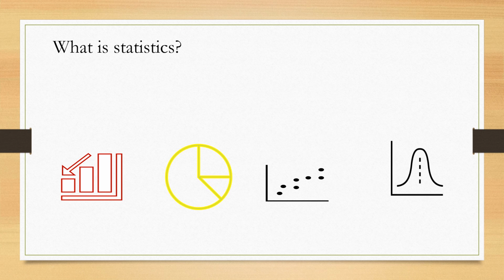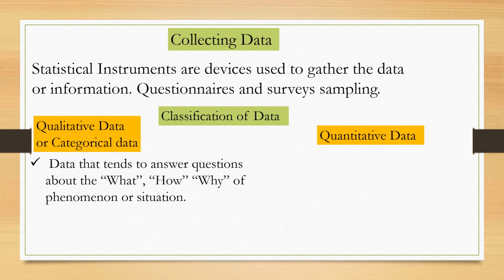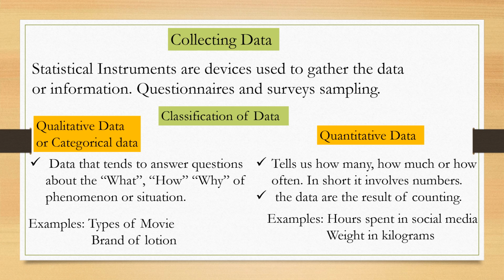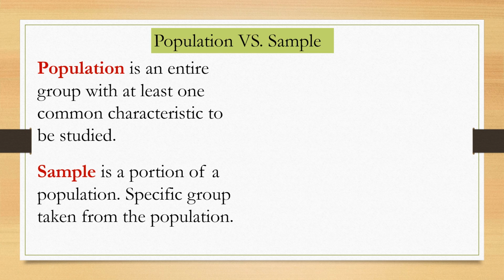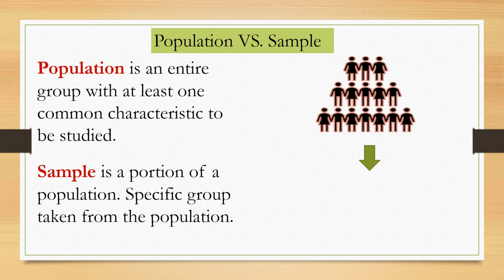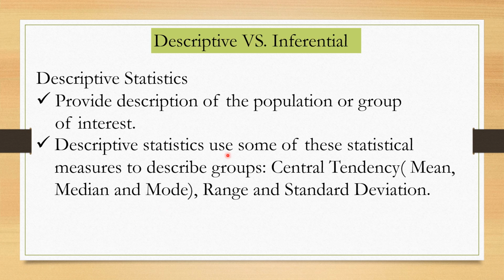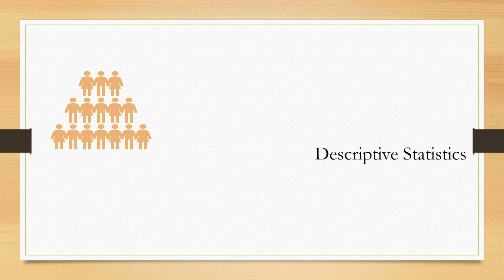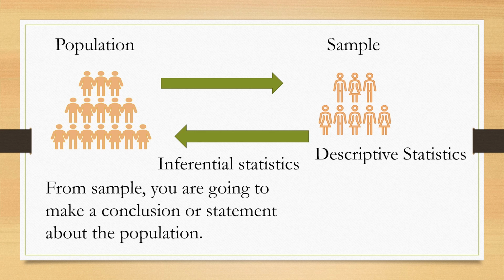Introduction to Statistics// English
This  video is about Introduction to Statistics. It Differentiates, Qualitative from Quantitative data, Population from Sample and and Inferential from Descriptive statistics.